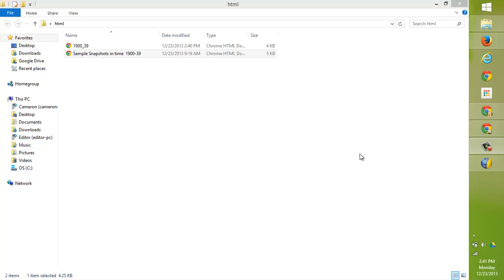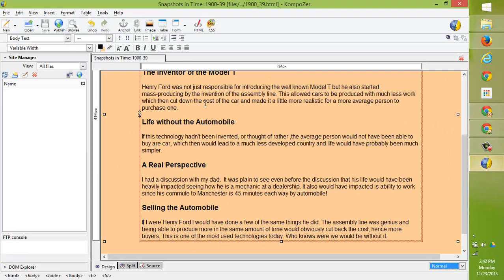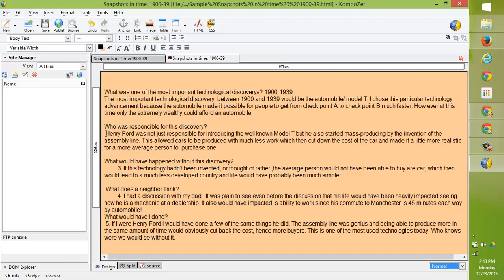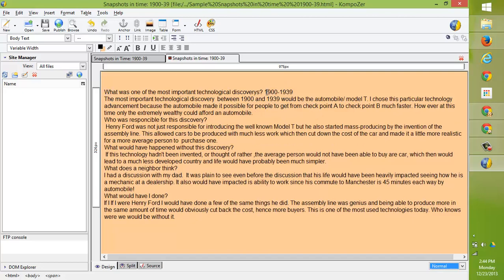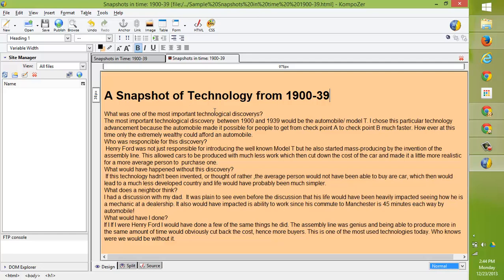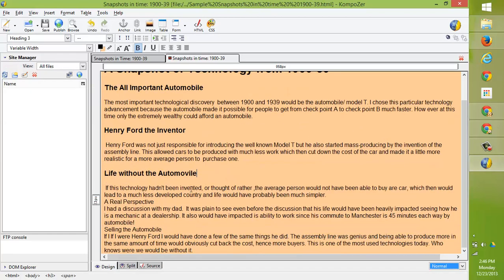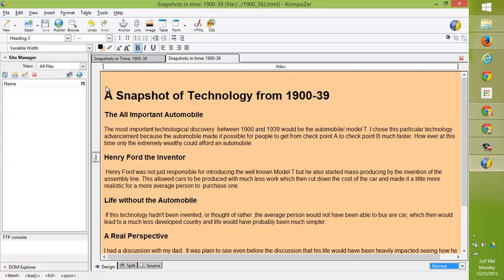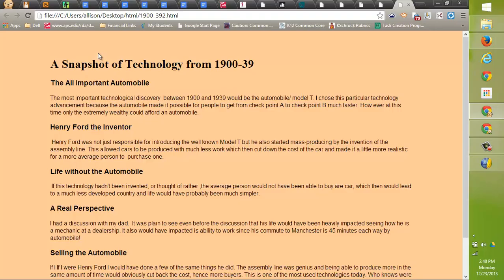Web Mod 2 HTML Files Tutorial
Watch this for extra help on formatting your HTML files in Module 2  of Web  Design 1.